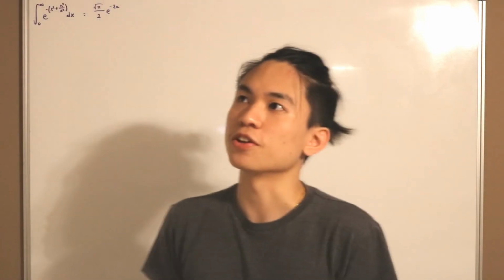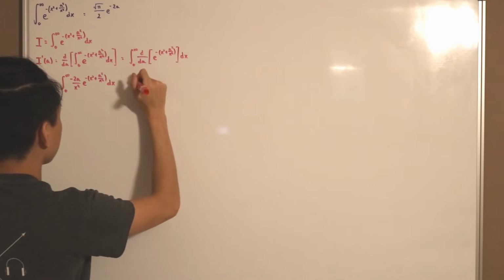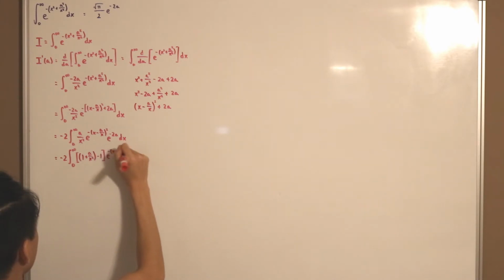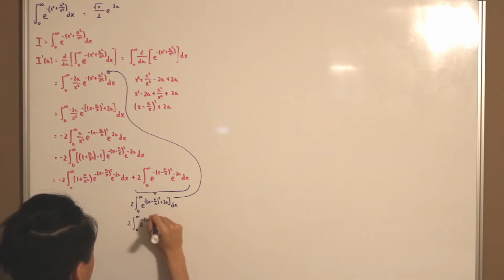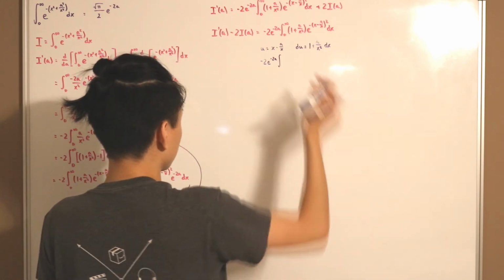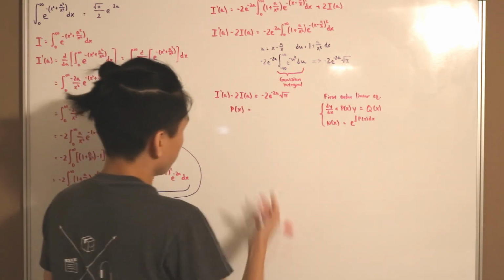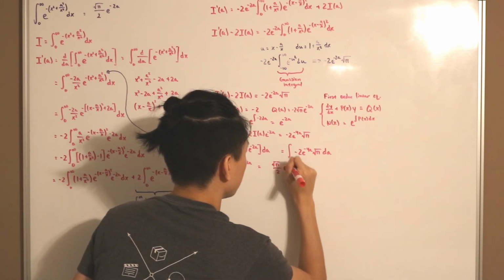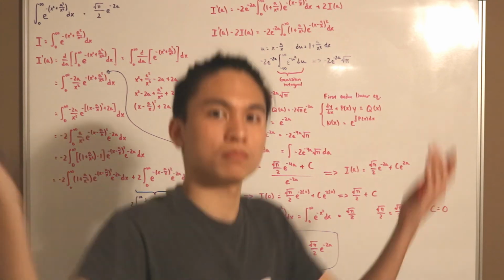Proving this neat integral containing an exponential function